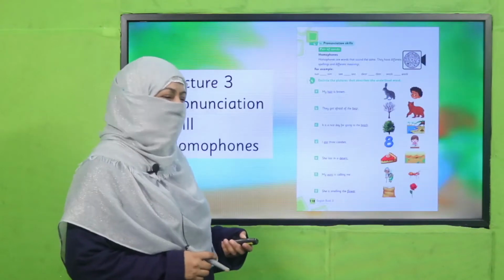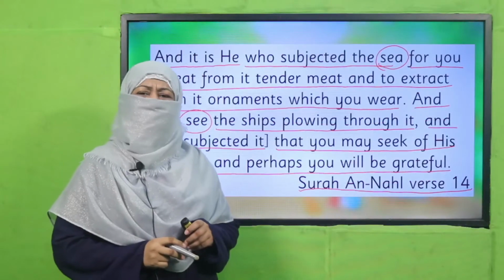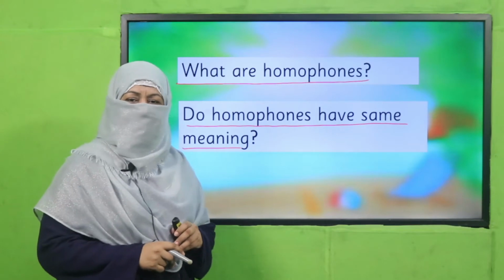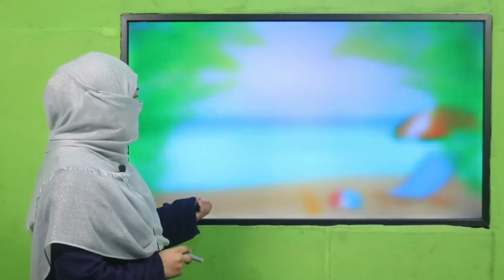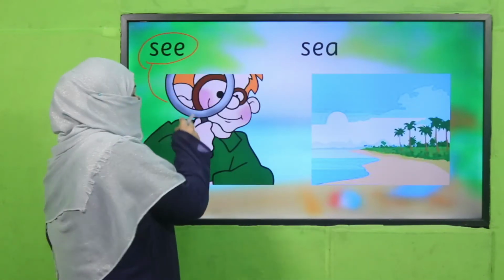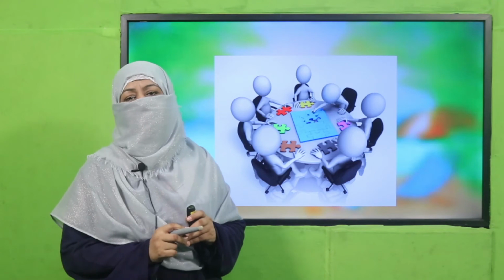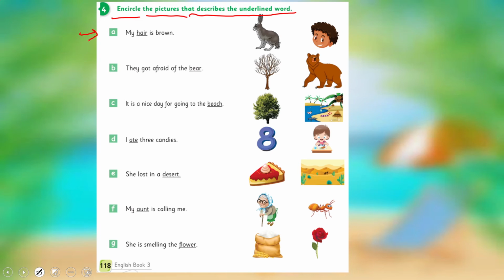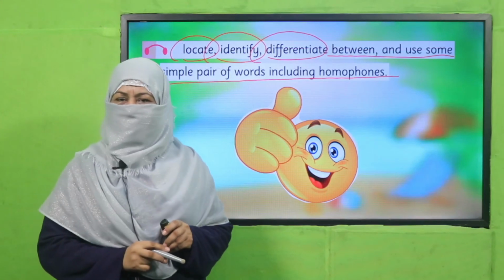English Grade 3 Unit 14 Lecture 3 || SNC 2020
In this lesson children will learn the concept of “homophones” in a very easy way.
This lesson covers:
grammar skills: homophones
How to teach “homophones” to grade 3
An easy way to teach “homophones” to grade 3
How to teach “homophones” to kids

1. PowerPoint Presentation

2. Lesson Plan

3. Worksheet/Activity